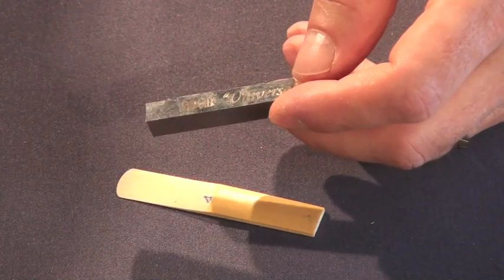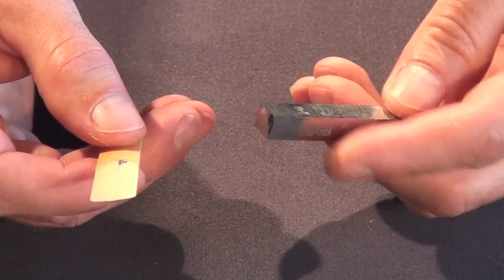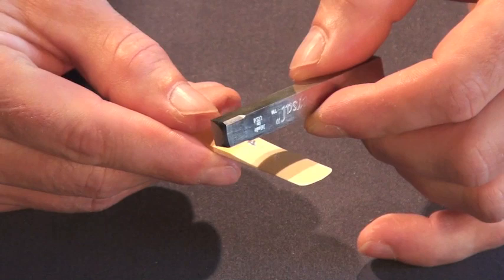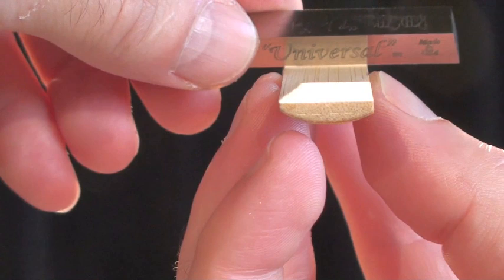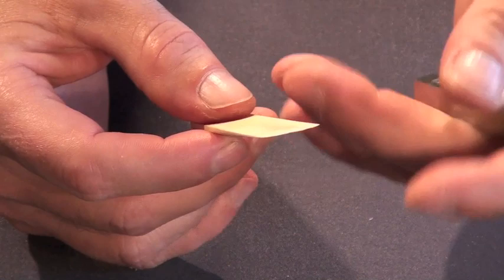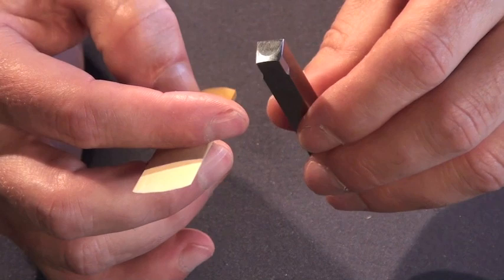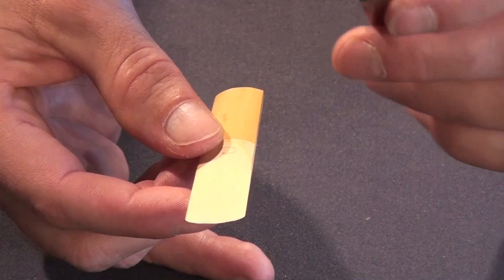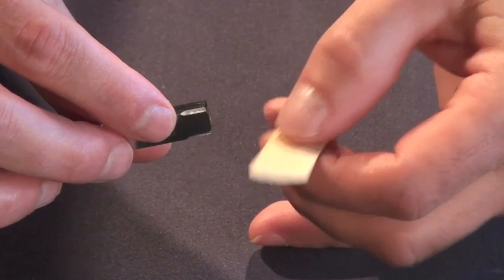ReedGeek Universal Tool demo Stephan Vermeersch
Stephan Vermeersch, is a Belgian performing and teaching musician in the disciplines of clarinet, bass clarinet and saxophone.  He is also a ReedGeek fan and user.  Here, he beautifully demonstrates how he uses the ReedGeek for maximum effectiveness.